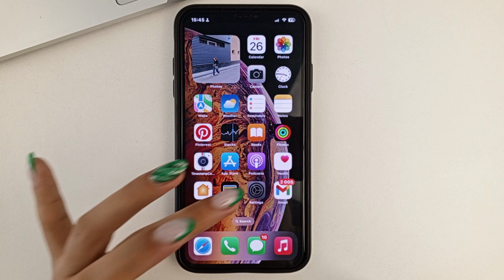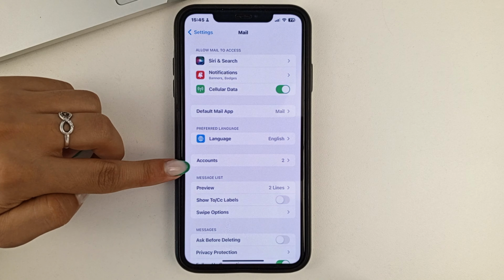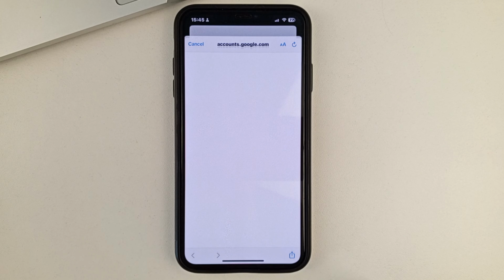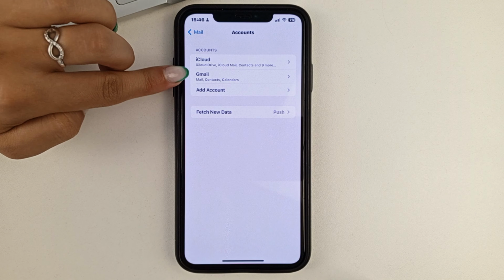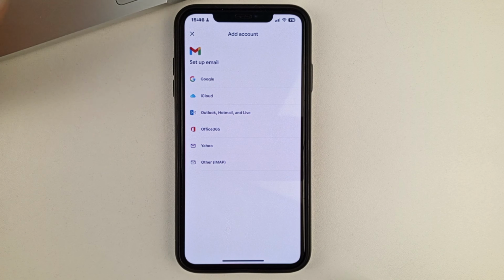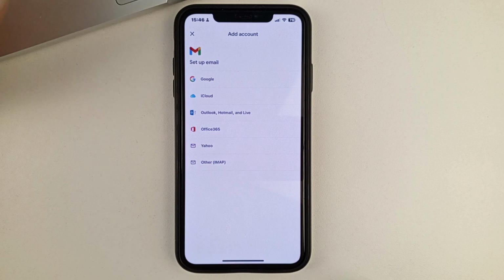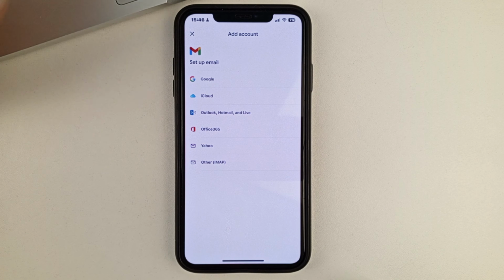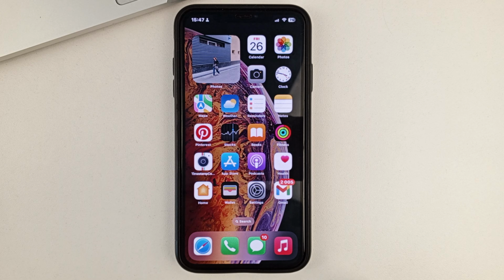How To Add Gmail Account On iPhone - Full Guide